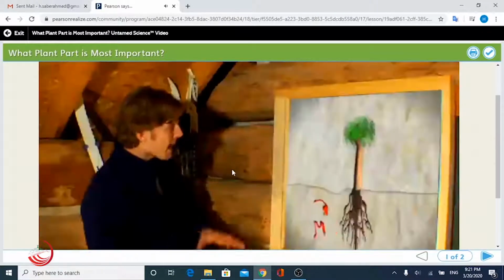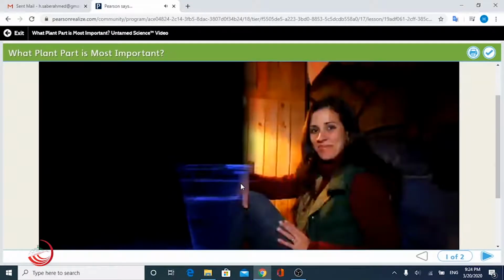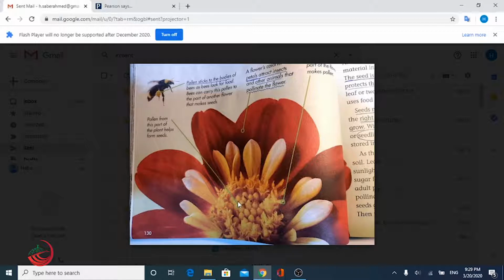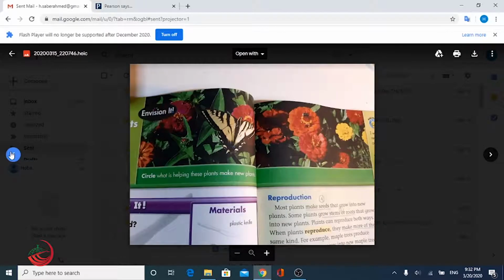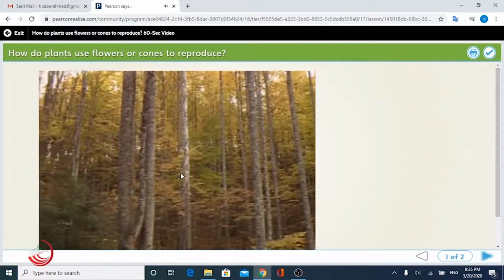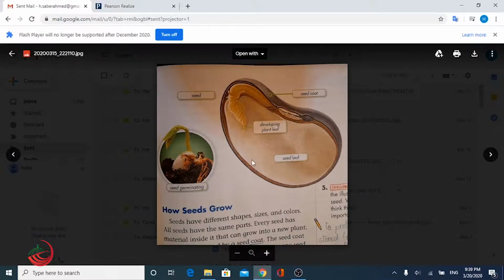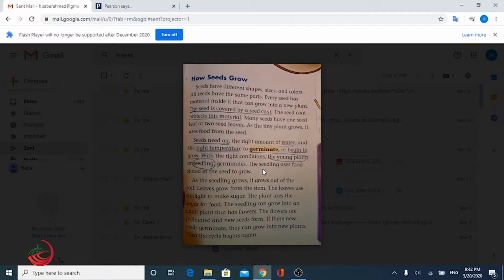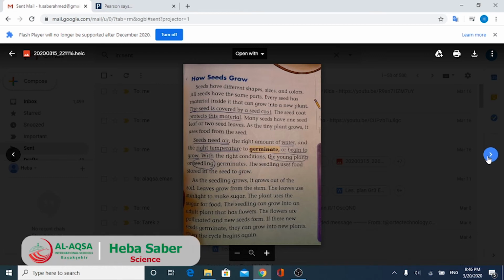Science Sessions Grade 3.2 Lesson 1 Part 2